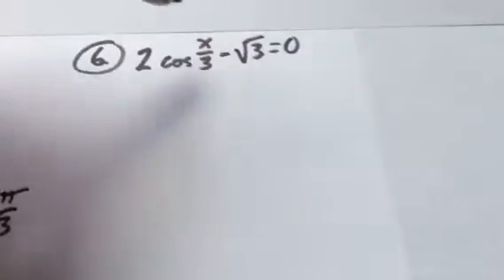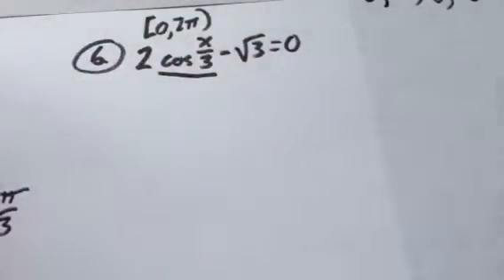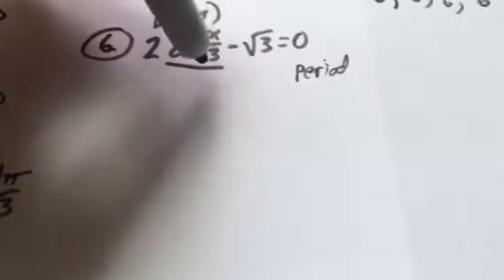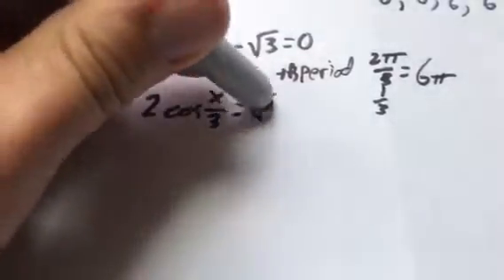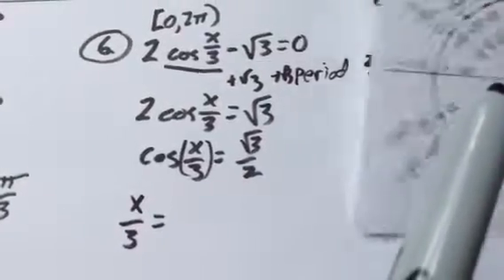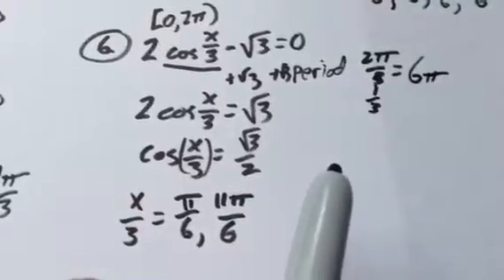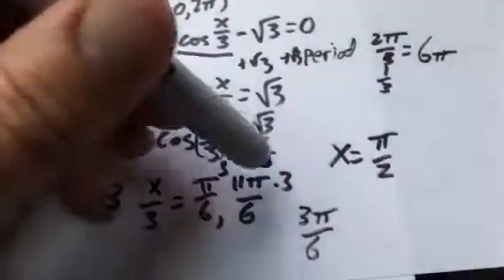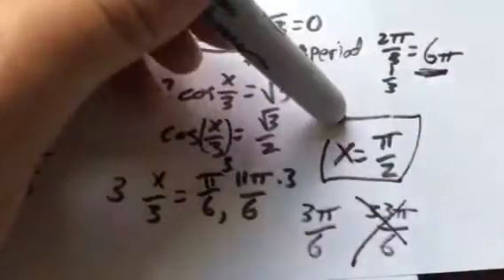M142 E2 P06